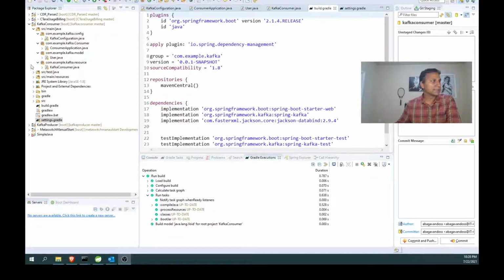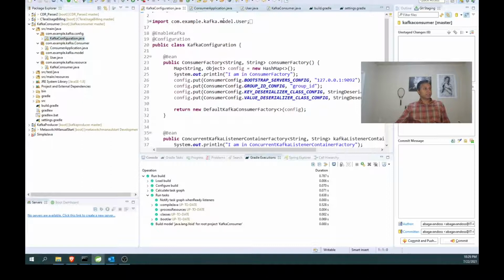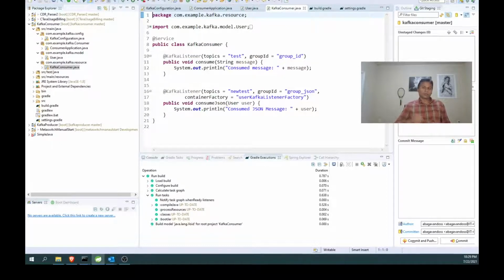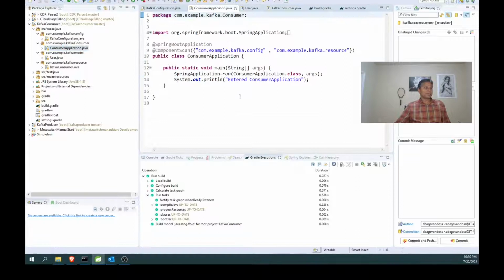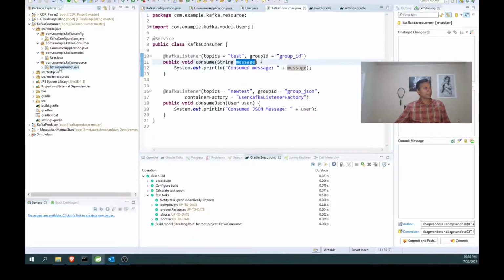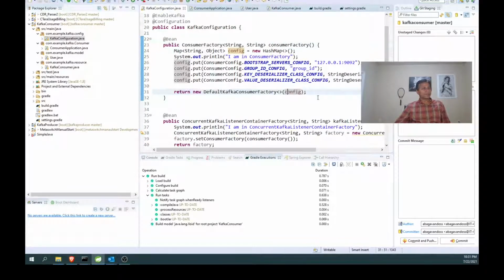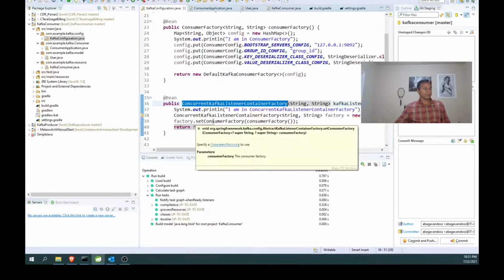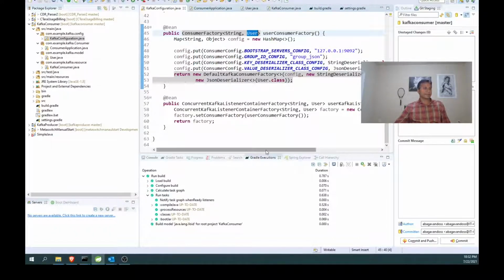Apache Kafka Consume messages from Topics in Spring Boot Application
Consume messages from multiple topics in string and JSON format respectively in the same spring boot application